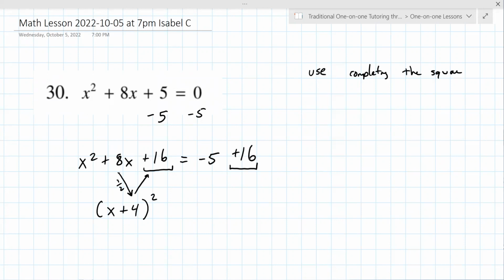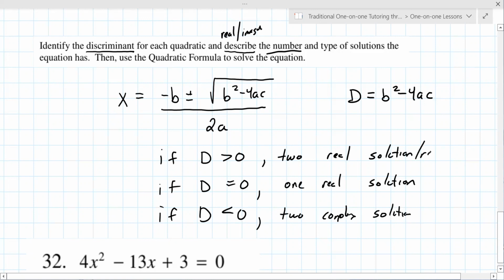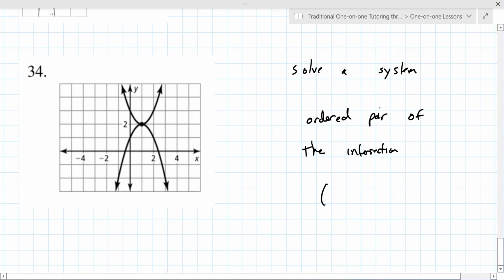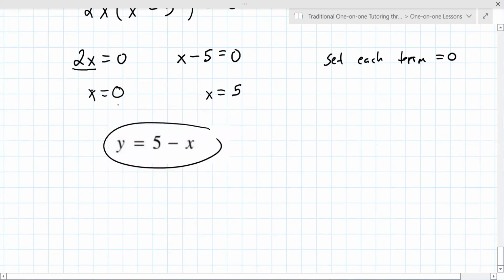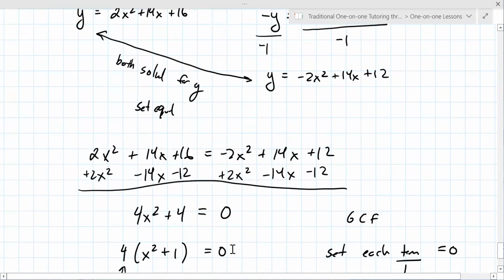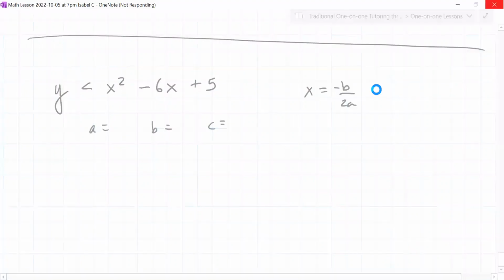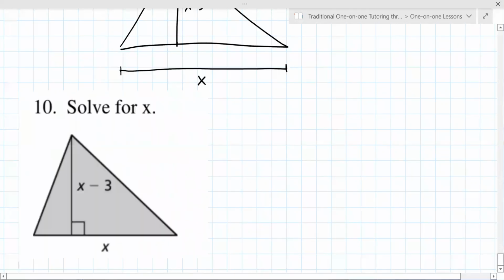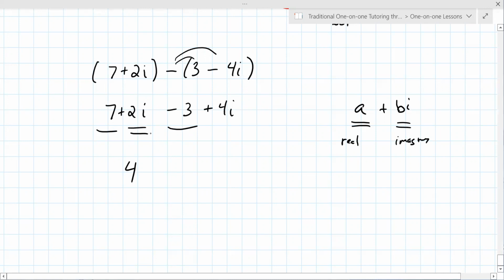High School Algebra 2 Lesson [2022-10-05 at 7pm MST Isabel C]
This lesson focused on solving quadratic equations, discriminants, number of real or complex solutions, completing the square, graphing inequalities, and solving systems of nonlinear equations.